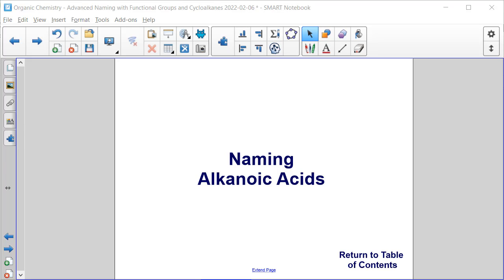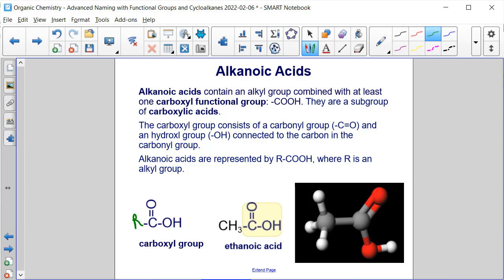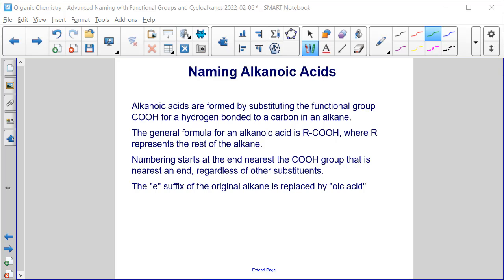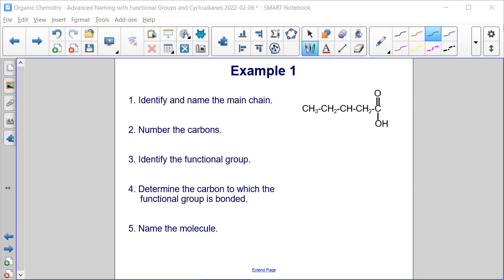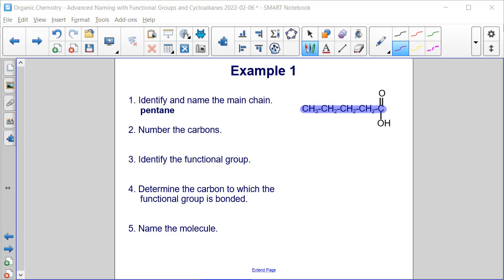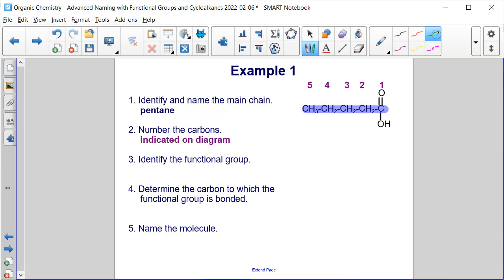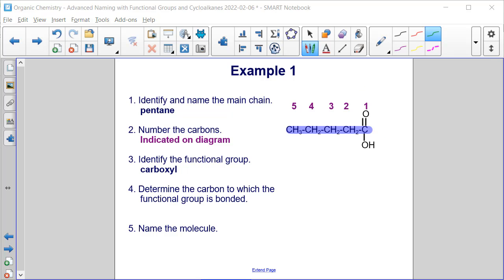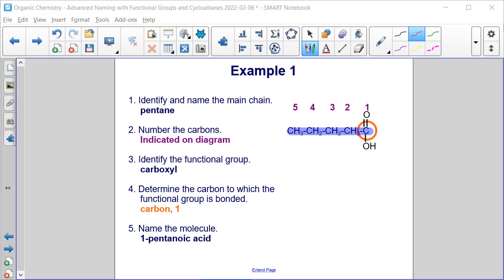Naming Alkanoic Acids